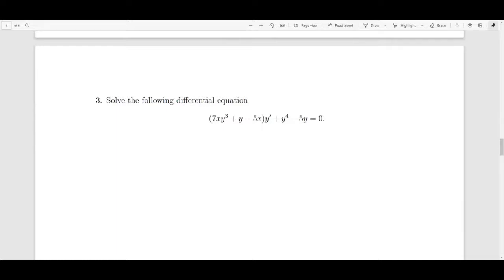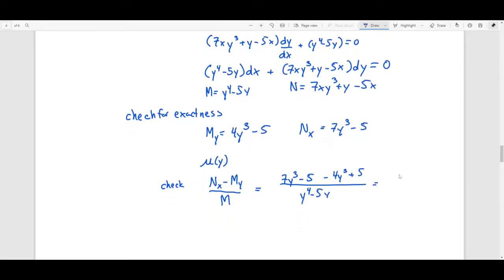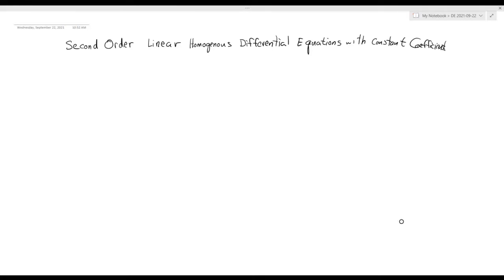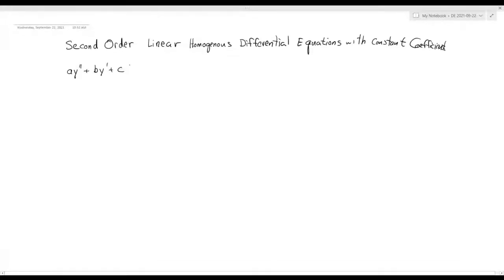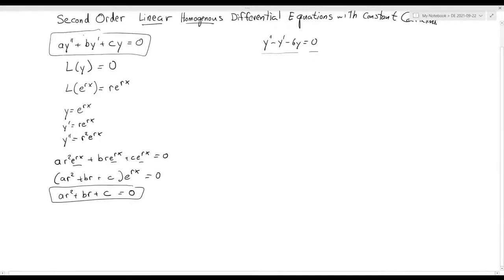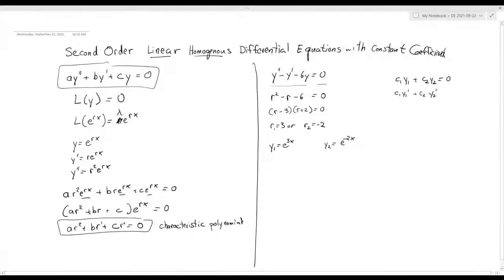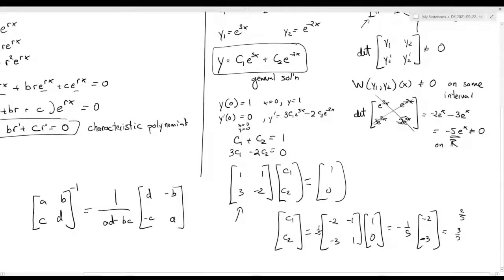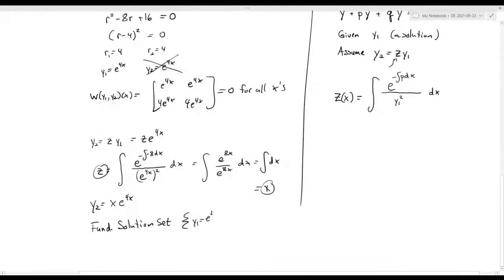MATH 2420 Review Week 4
We discuss a couple of problems on the practice exam and then start discussing second order linear homogenous differential equations with constant coefficients. The screen sharing cut off at 7:28 and  comes back at 24:04 if you would like to skip.